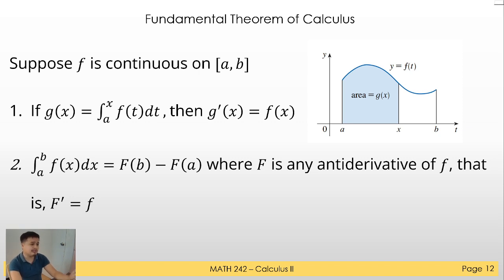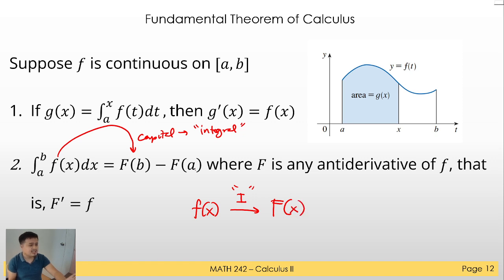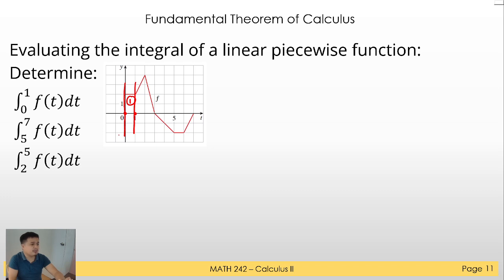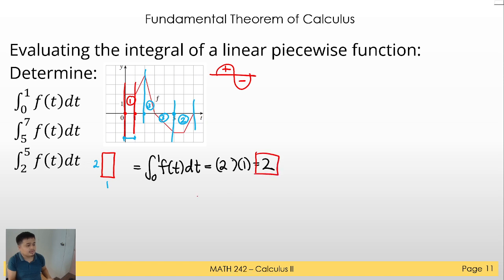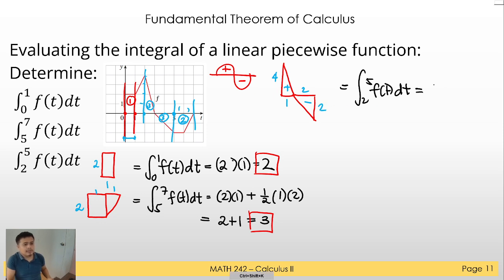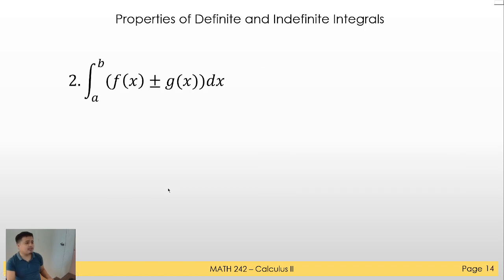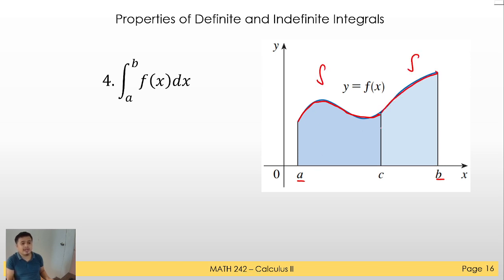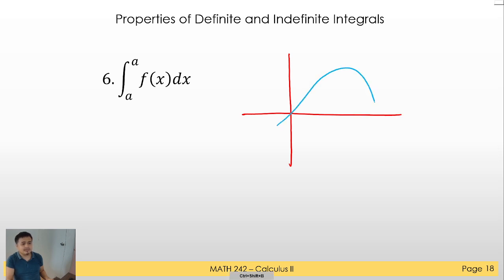MATH 242 - Definite Integral Properties